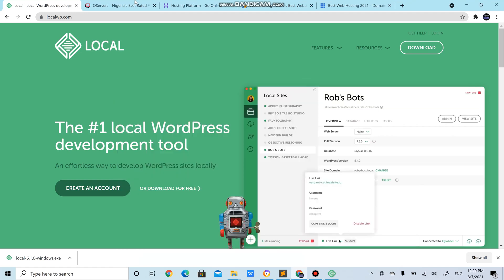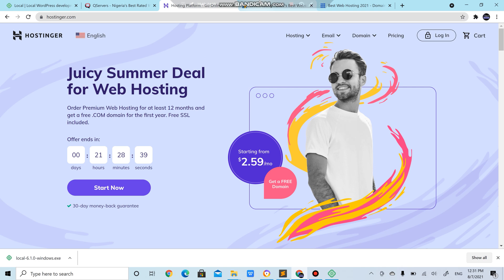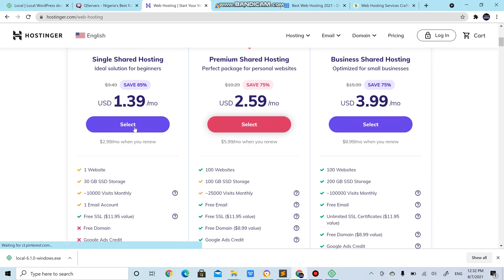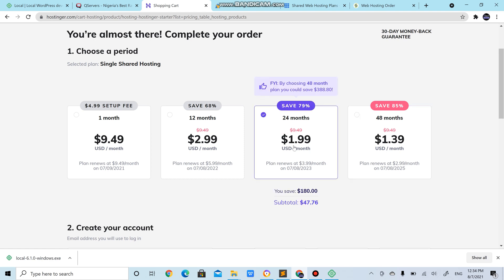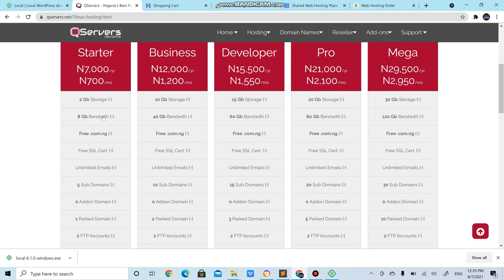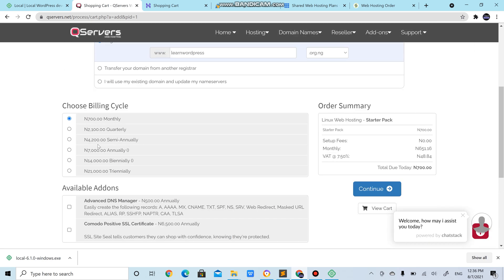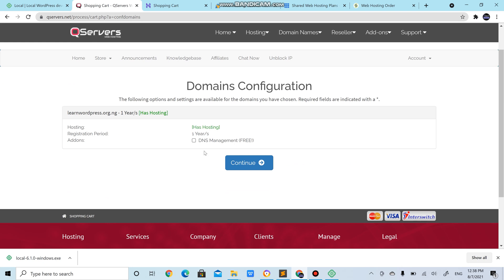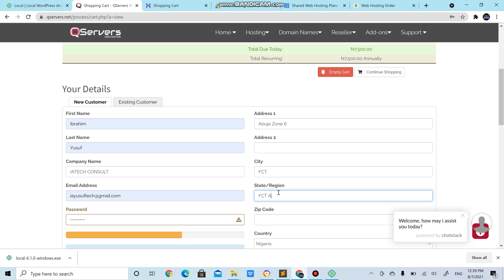How to install a WordPress Site Online (Qservers) - Part 1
If you are new to web hosting, these video tutorials would guide you on:

1. The various hosting platforms available
2. How to purchase a hosting plan from Qservers.net
3. How to install WordPress online through your hosting service